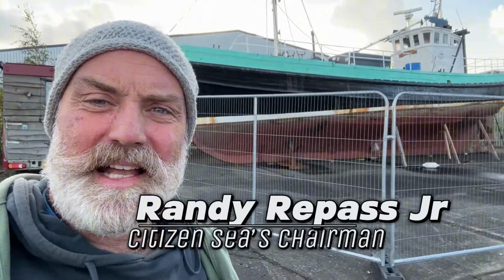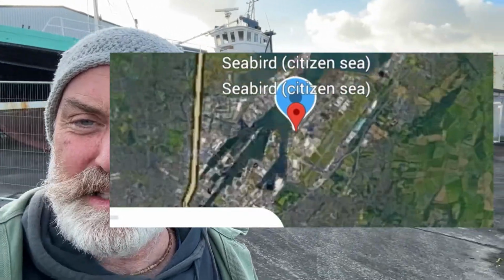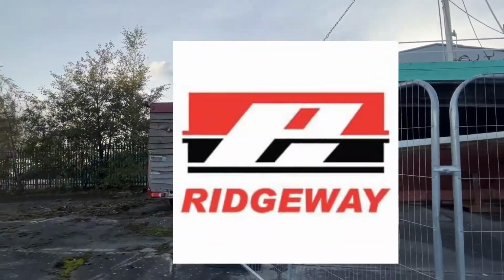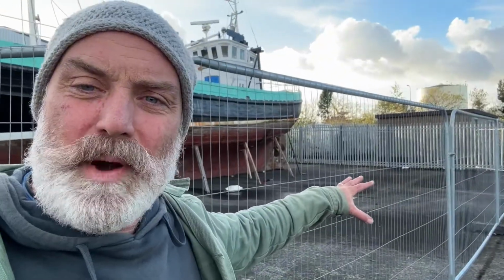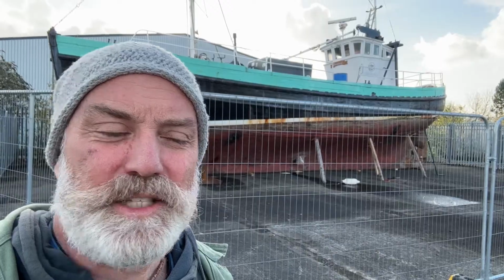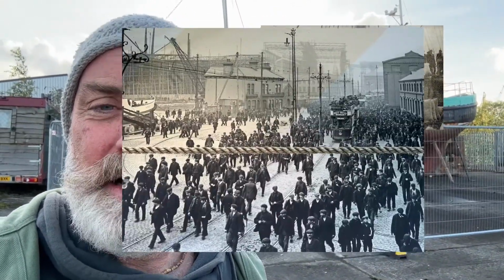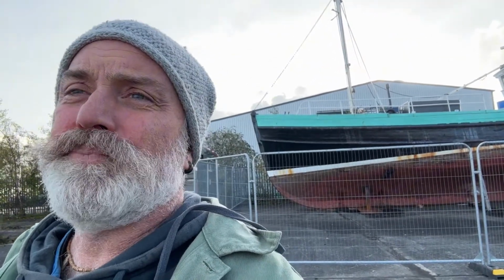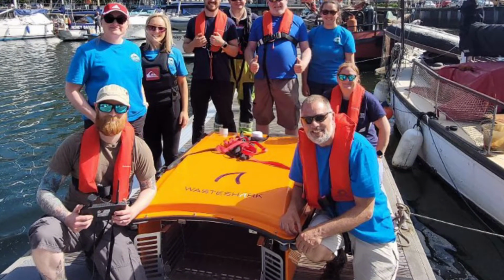On a mission!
❤️ Welcome to Citizen Sea‘s new location in Belfast Harbour! 🌊 Here we will soon be hosting traditional boat building skills and our ‘marine environmental hub’;  a space to connect with environmental enthusiasts. We will be partnering with local environmental groups and marine heritage groups to repair and rebuild Seabird, our traditional classic ringnetter.

We are looking for people to share their skills and for people to learn new skills. Come along, make some connections meet some new friends and help us make a difference.